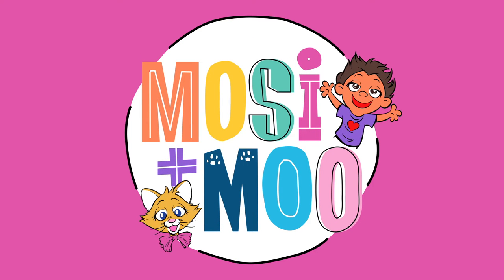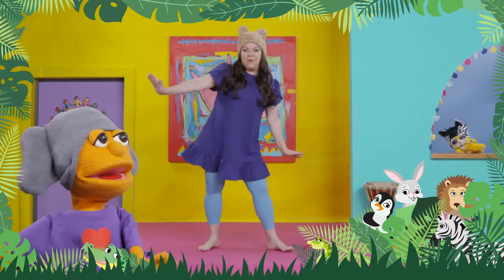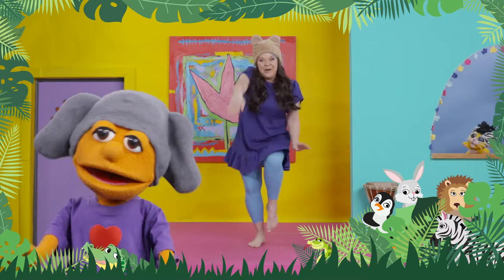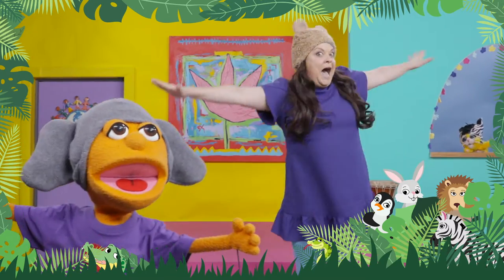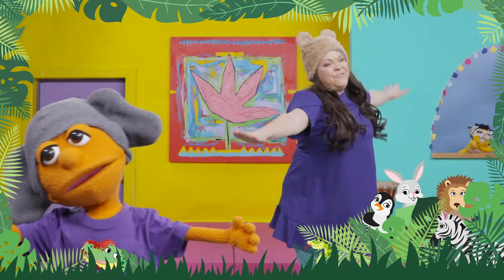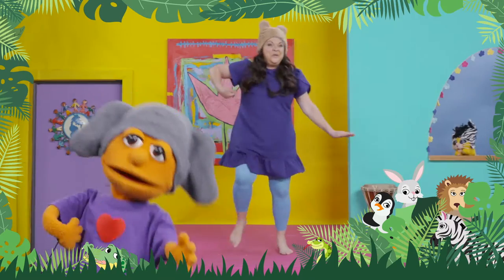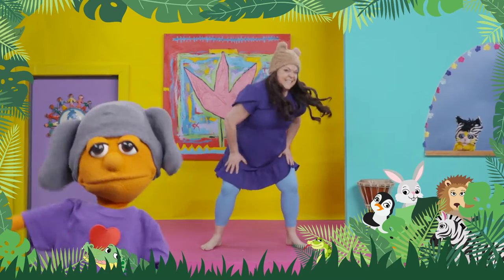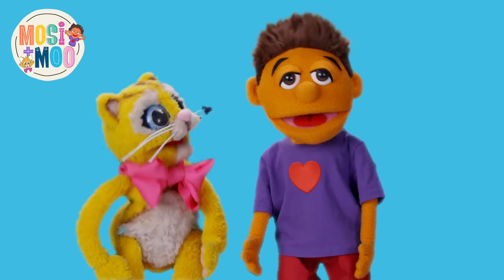Animals Dance Party for Kids | Educational, Fun, Easy Steps, Kids Fitness | Dance and Learn!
You're invited to an ANIMALS DANCE PARTY, MOSI + MOO style! Belle leads children in an engaging, hilarious exploration of animal movements through creative dance in this  fun, educational video, MOSI + MOO's ANIMALS DANCE PARTY . Preschool children will laugh and delight as they try waddling like a penguin, soaring like an eagle, and hopping like a bunny, to name but a few! Your child will build their agility, coordination and confidence while developing their animal vocabulary, too, with MOSI + MOO's ANIMALS DANCE PARTY. !

Continue the educational, animal-themed dancing fun with MOSI + MOO's Safari Dance Adventure in which MOSI, MOO and Belle are on a quest to return baby giraffe to its family. Kids will laugh, learn, and dance to original songs like the Safari Hop, Monkey Swing, Lion Pounce, and Elephant Stomp. This romp through the jungle will build your child's agility, coordination, and confidence! Children will use their problem-solving skills to help MOSI + MOO figure out how to dance across a river to finally reach the giraffe family. The core value taught in this hippo-hopping episode is helpfulness.

More safari dancing fun can. be found MOSI + MOO's amazing Nursery Rhyme Dance -- FIVE LITTLE MONKEYS JUMPING ON THE BED, LION POUNCE DANCE SONG, ELEPHANT STOMP DANCE SONG, and MONKEY SWING DANCE SONG. Have more swinging fun with MOSI + MOO's LET'S GO TO THE JUNGLE DANCE GAMES! You can also try our hilarious Outer Space or Toys Dance Parties, and Wheels on the Bus nursery rhyme dance! There are hours of dancing fun at MOSI + MOO, where KIDS DANCE TO LEARN!

Empower your child by giving them the gift of coordination, agility, and rhythm through MOSI + MOO's educational videos. A core value, such as perseverance, courage, helpfulness, teamwork, or honesty, is woven into every Dance Story. MOSI + MOO is the perfect movement solution for the classroom, at home, at parties, or even dancing and singing in a car seat!

Follow MOSI + MOO on Instagram, TikTok, and Facebook, and on their comprehensive website that offers teachers and parents creative dance tips, lesson plans, and more! @mosiandmoo